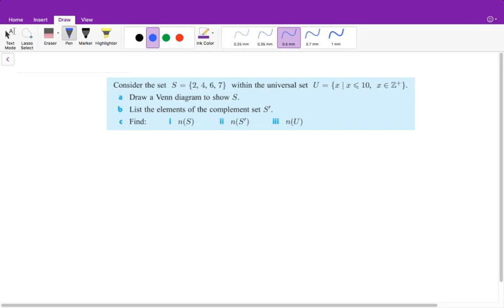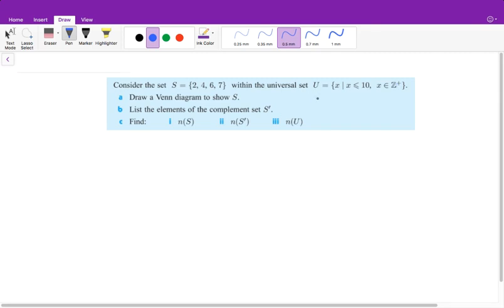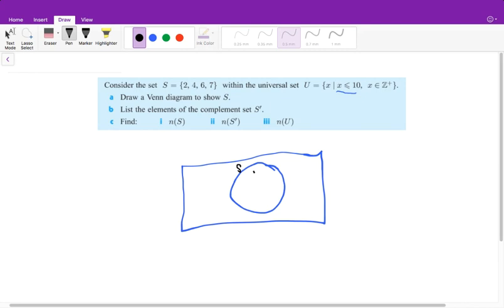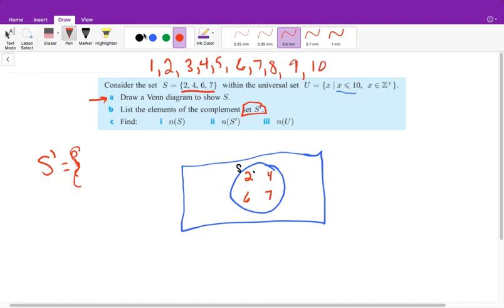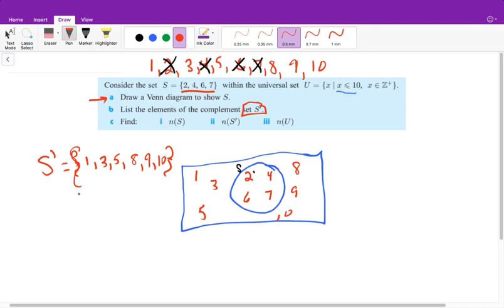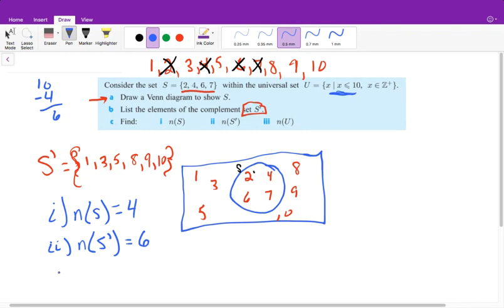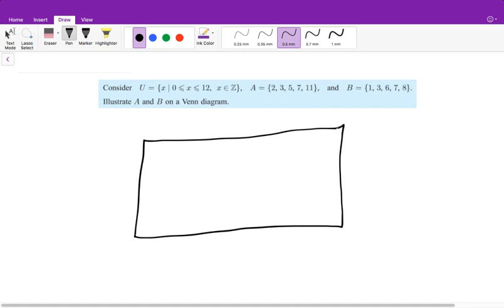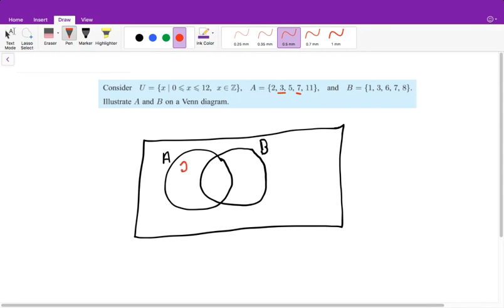Chapter 2C - Video 2 - Venn Diagrams